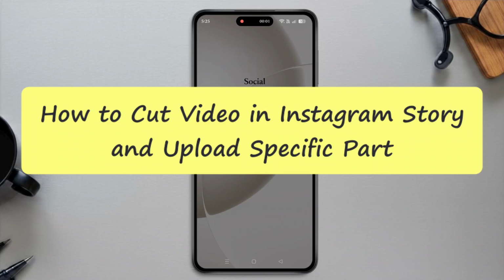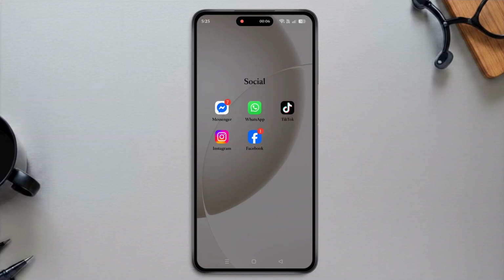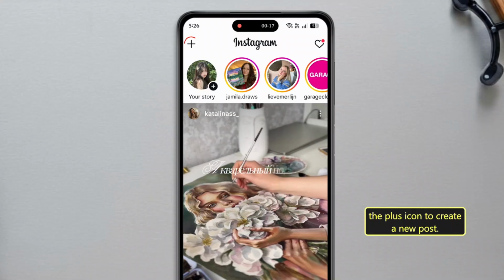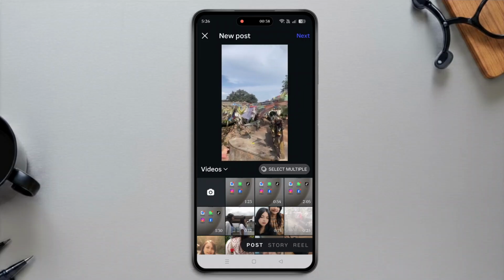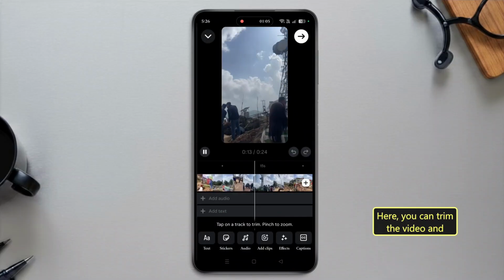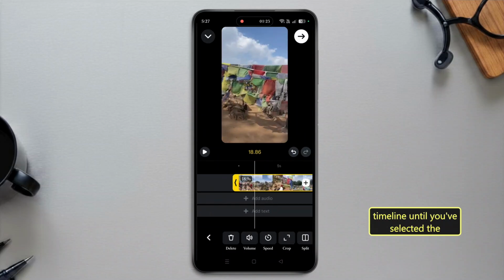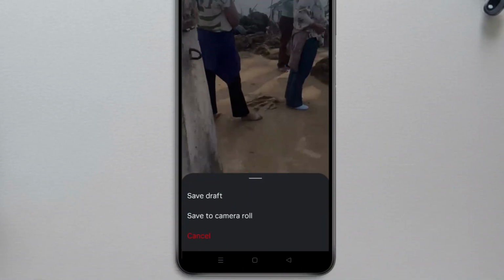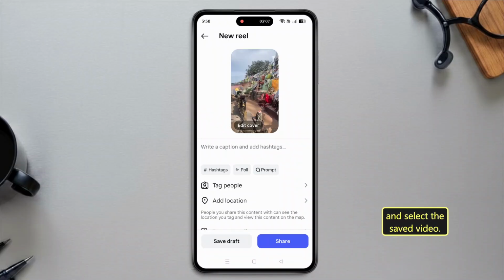How to Cut Video in Instagram Story and Upload Specific Part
Learn how to cut video in Instagram Story and upload specific part of video Instagram with this simple step-by-step tutorial. Whether you want to trim long clips or post only the best moments, this guide will help you edit and upload Instagram Story videos easily.

In this video, you'll discover how to cut video on Instagram Story and how to upload a selected part of a video on Instagram. You'll also learn how to trim video for Instagram Story, crop video for Instagram Story, and use Instagram story editing tips for better content in 2026.

Timestamps:
0:00 Introduction
0:18 Opening Instagram Story Editor